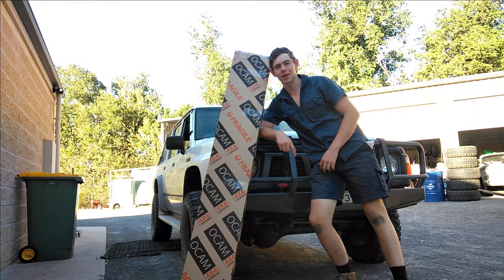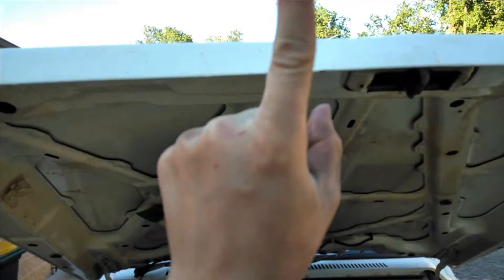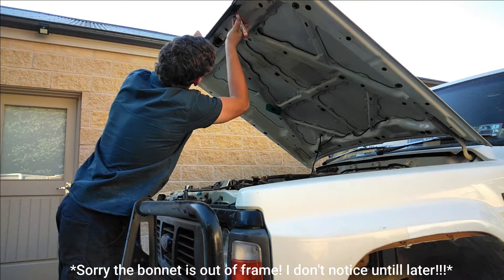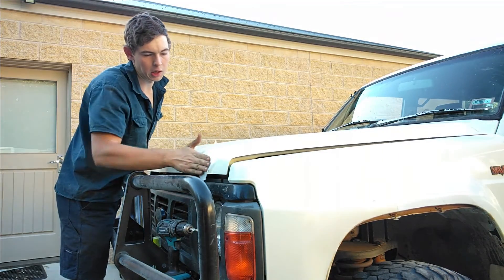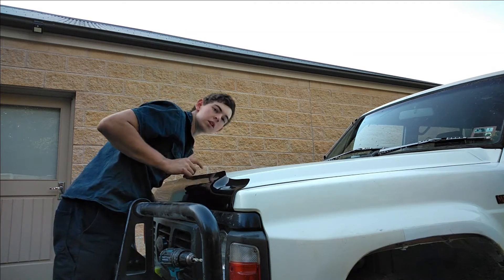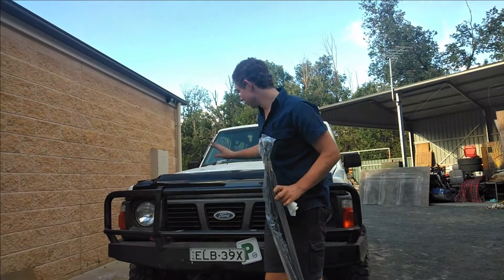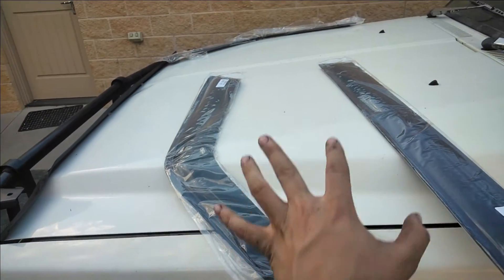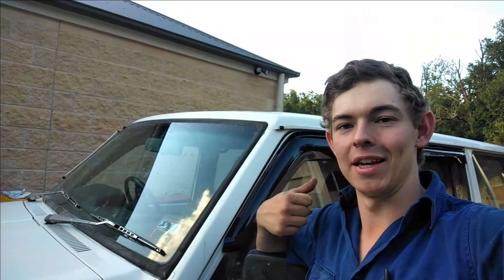Installing a BONNET PROTECTOR and weather shields- GQ PATROL BUILD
In this episode of the GQ PATROL/ FORD MAVERICK build I install the OCAM 4x4 bonnet protector and weather shields. I'm installing these to cover up a massive dent in the bonnet and give the outside a fresh new look!